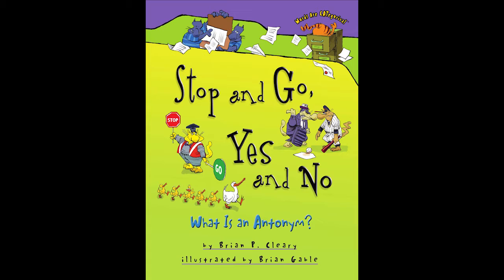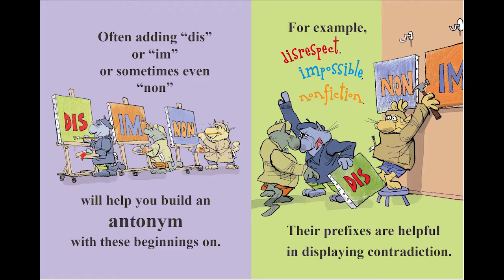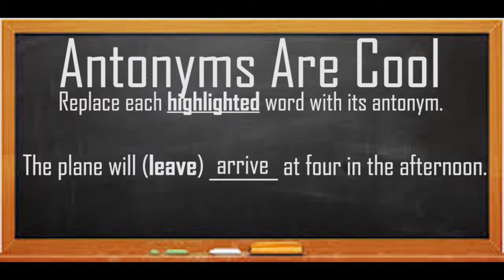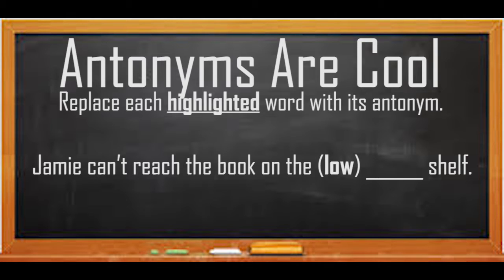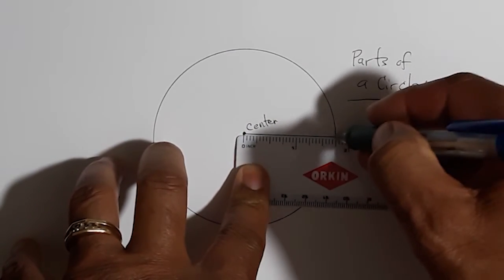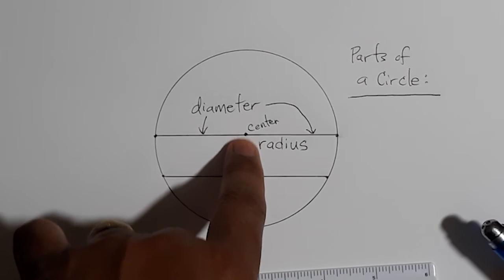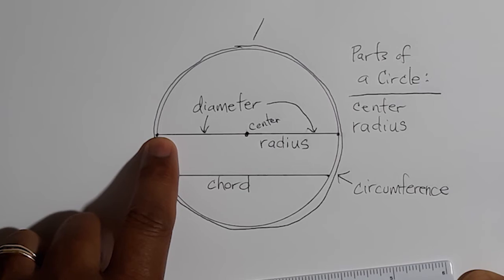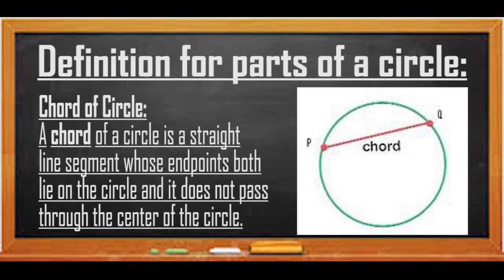DCBTP presents: Antonyms (Mrs. Waller) and Identification of a circle (Mr. Waller)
Addition Mrs. Waller will be reading from
 Stop and Go, Yes and No. What is Antonym?
by Brain P. Cleary
illustrated by Brain Gable

What is an antonym? You’ll find the answer inside this book―it’s all about antonyms! Author Brian P. Cleary and illustrator Brian Gable creatively clarify (not confuse) the concept of antonyms. Their clever (not foolish) rhymes and comical (not serious) illustrations combine to highlight key words. Each pair or group of antonyms is printed in color for easy identification.
purchases on amazon